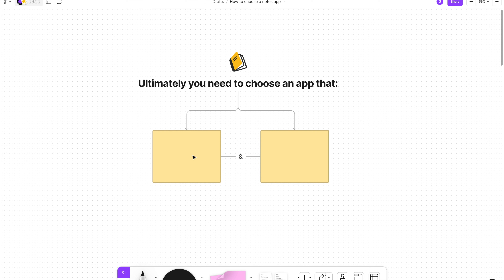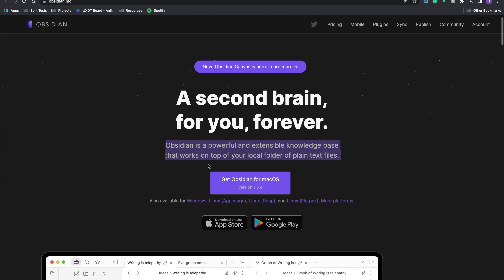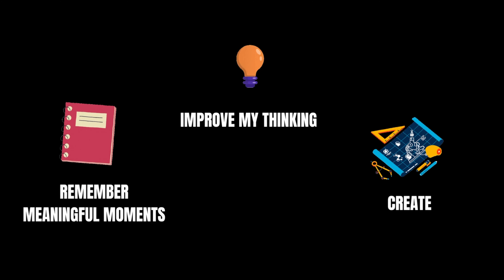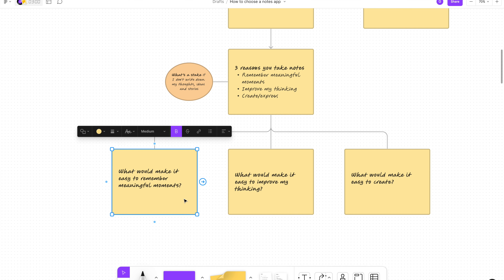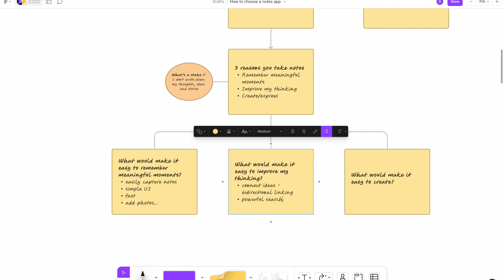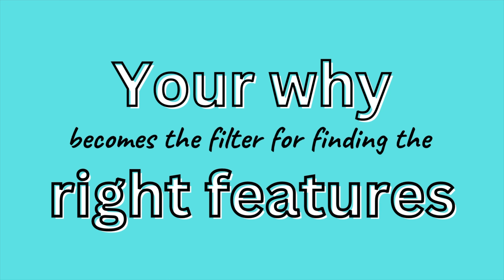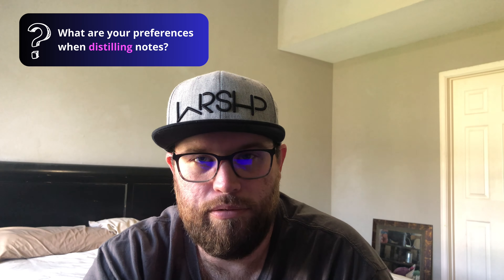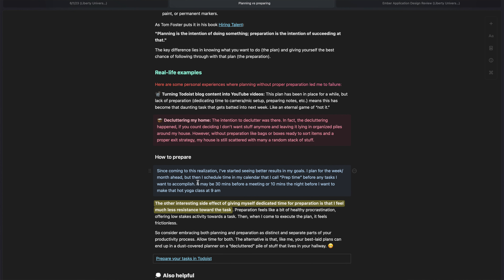2 simple questions to help you find the best note-taking app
In this YouTube video, I tackle the common question of which notes app to use for personal knowledge management, and how to choose the note-taking app that's right for you.

With countless note-taking apps on the market, it can be overwhelming to decide on one that will suit your needs.

To make the choice easier, I go over some tips for finding an app that you love using, is intuitive to navigate, and has features that support your individual note-taking style and goals. From understanding why you take notes to figuring out your preferred way to capture, organize, distill, and express your notes, I give you the tools you need to make an informed decision.

CHAPTERS
00:00 - Intro
00:35 - How to find an app you'll consistently use
02:39 - 2 questions to help you find your notes app
02:56 - WHY do you take notes?
06:51 - HOW do you take notes?
13:02 - Take the app out for a test drive

NEED FOCUSING MUSIC FOR PKM JOURNEY?
I also make lofi/chill music to help you focus and create.